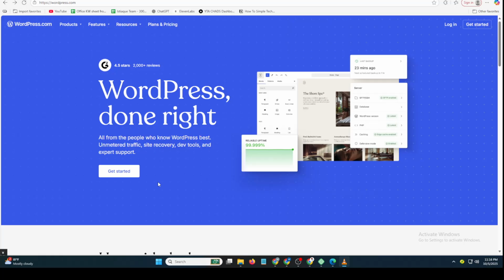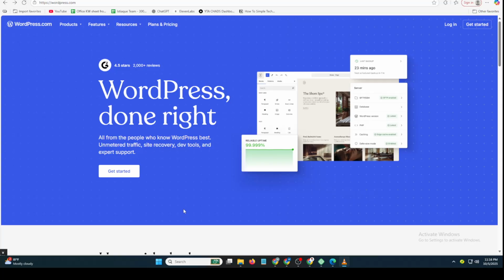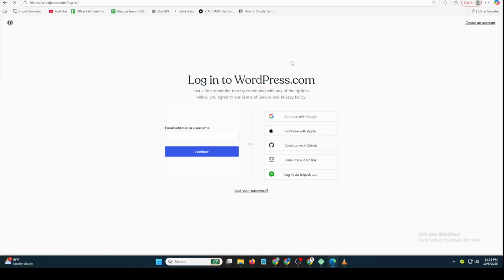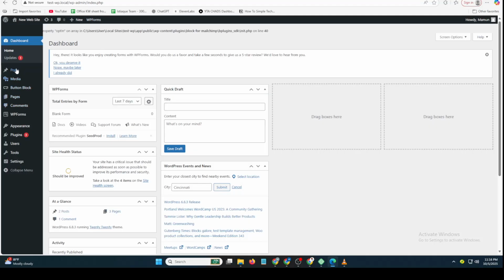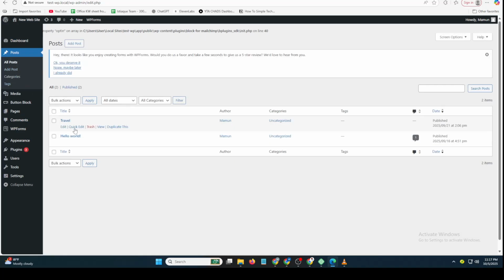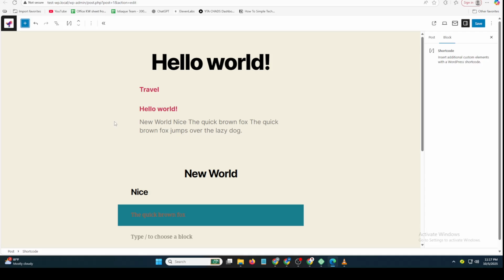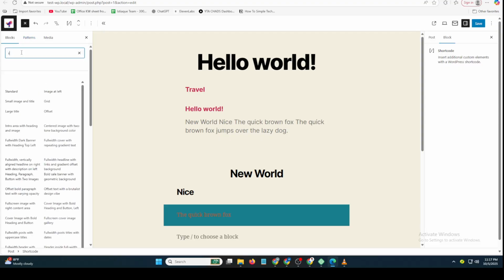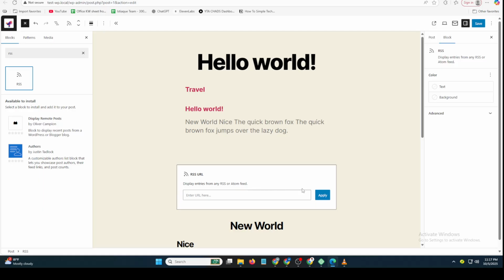How to Add the Rss Widget to Your Wordpress Website - 2025 (Very Easy)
How to Add the Rss Widget to Your Wordpress Website
In this video, you will learn how to add the RSS widget to your WordPress website quickly and easily. We will guide you step by step on integrating the RSS feed, customizing the widget, and displaying dynamic content on your site. By following this tutorial, you can enhance your WordPress website with live updates, improve user engagement, and keep your visitors informed with fresh content.